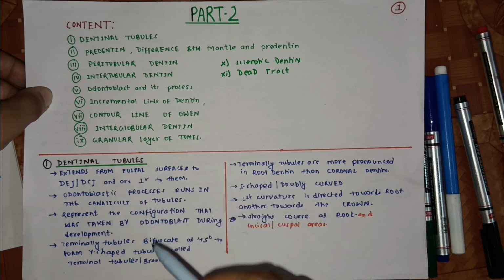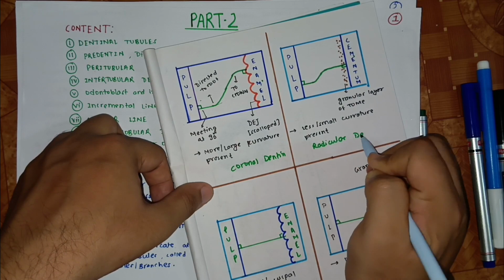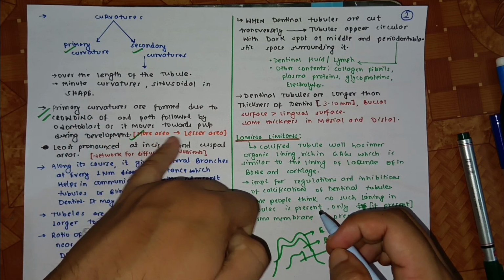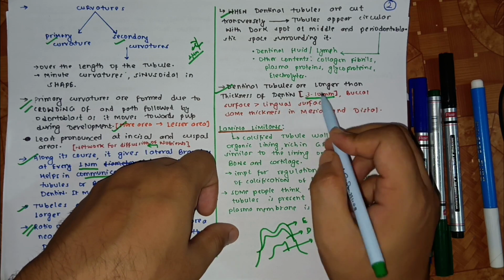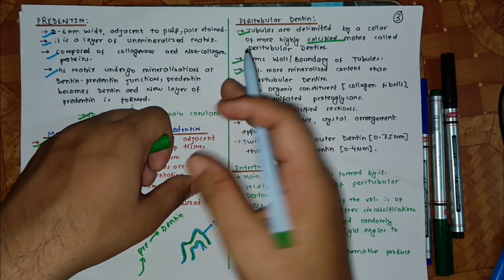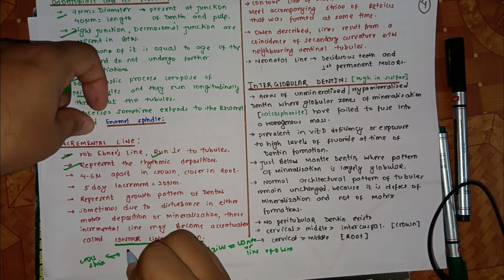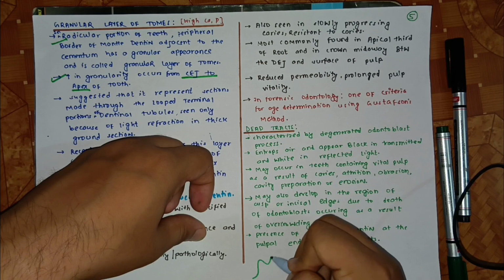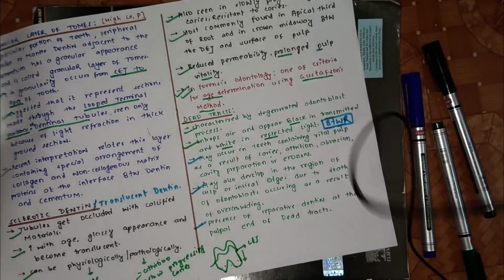Dentin | Part-2 | Dental histology | Oral histology | Dentin histology lectures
In this episode of Dental Histology Series, we will Study about :
1.Dentinal tubules
2.Predentin
3.Peritubular Dentin
4.intertubular dentin
5.Odontoblast and it's process
6. Incremental line of Dentin
7. Contour lines of Owen
8. Interglobular Dentin
9.Granular layer of tomes
10. Sclerotic Dentin
11.Dead tracts

This is the part-2 video of Dentin.Whether you're a BDS student or preparing for competitive exams this video will make easy to understand things .